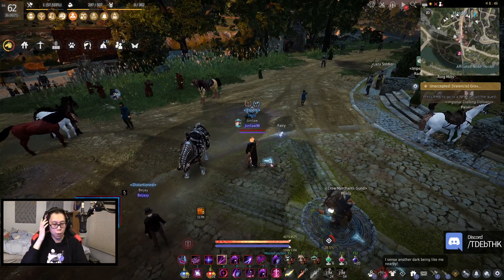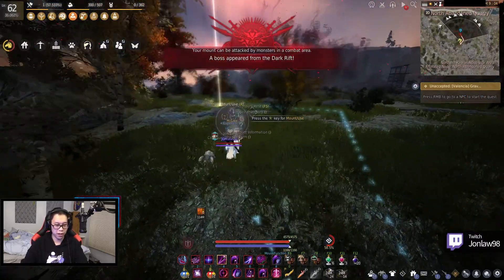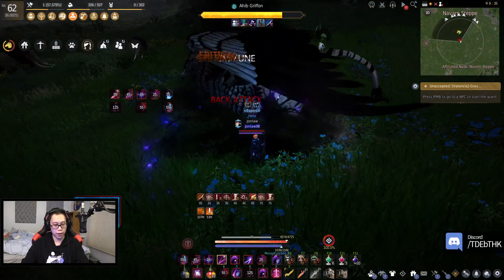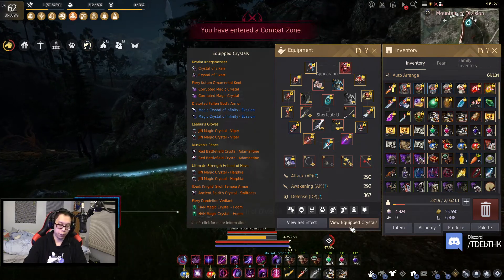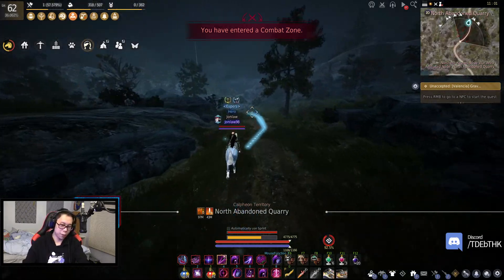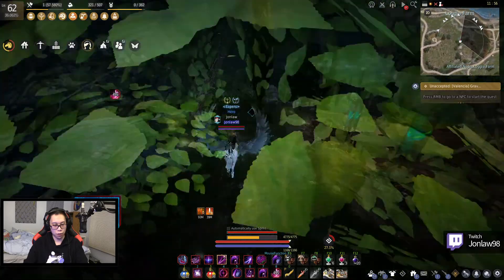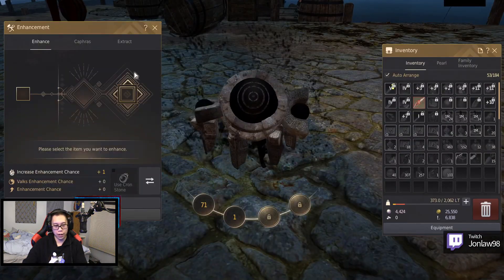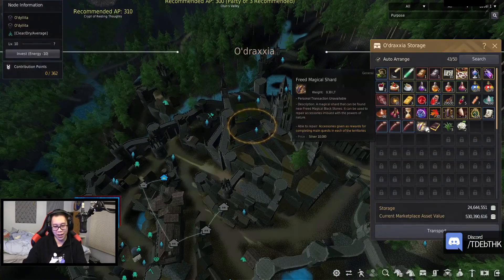Black Desert Online - Let's Play Part 815 - Purple Boxes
Black Desert Online Remastered Let's Play Gameplay Part 1 Dark Knight includes a Review, Black Spirit Quests, Character Creation, Enhancing, Life Skills, Awakening and Succession with live commentary by Jonlaw.